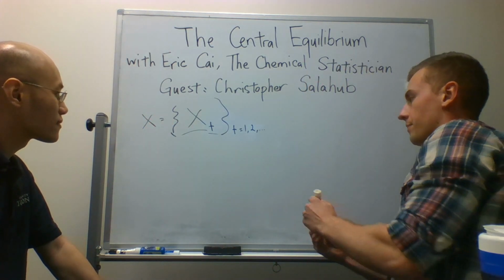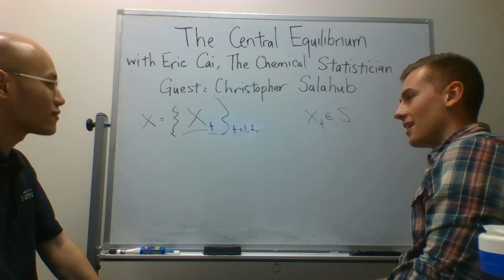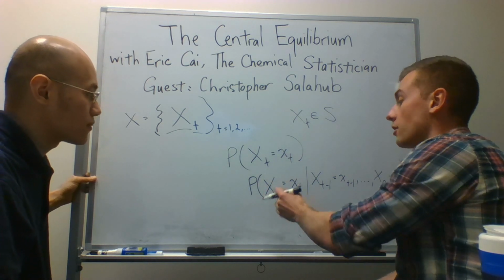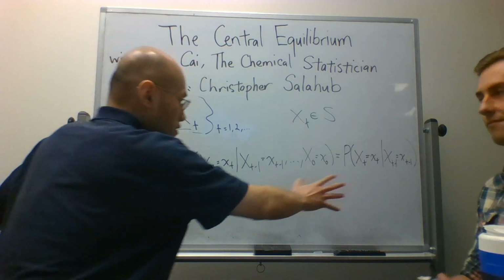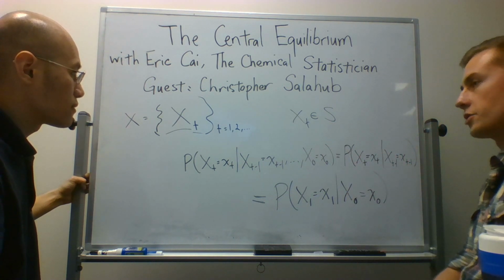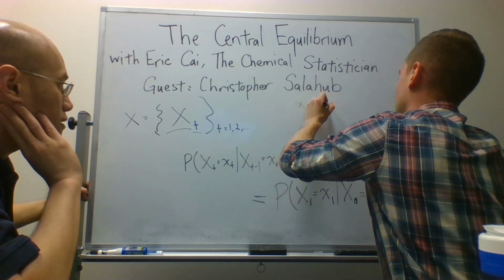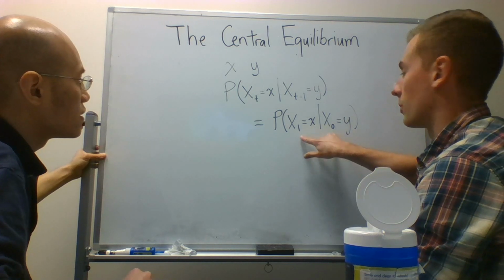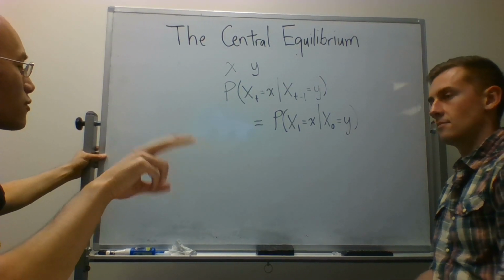Christopher Salahub defines a Markov Chain - The Central Equilibrium - Highlight of Episode 2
In this short clip, Chris Salahub states the 3 defining criteria of a Markov chain. You can watch the entirety of Episode 2 of The Central Equilibrium at

In Episode 2 of The Central Equilibrium, Chris Salahub talks to Eric Cai, The Chemical Statistician, about

- Markov chains and the Markov property
- communication between possible states of a Markov chain
- describing a Markov chain using a transition probability matrix
- ergodicity (positive recurrence, irreducibility, and aperiodicity)
- stationary distributions and limiting distributions

Chris recently graduated from the University of Waterloo with a Bachelor of Mathematics while majoring in statistics.  He will soon go to ETH Zurich in Switzerland to begin a Master's degree in statistics.  He is finishing his summer job as a Data Development Intern at Environics Analytics in Toronto, Ontario.

Here is the interactive filter and display of Hillary Clinton's emails that Chris produced with Wayne Oldford at the University of Waterloo.

The Central Equilibrium is Eric Cai's talk show about math, science, and economics.  It focuses on technical topics that involve explanations with formulas, equations, graphs, and diagrams.

Eric shares his passion about statistics, chemistry, machine learning, and math on